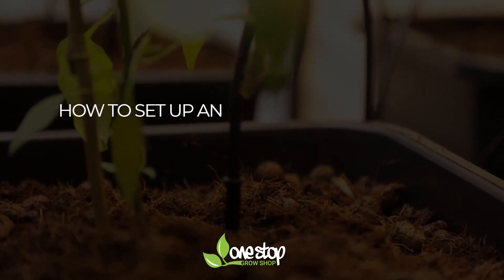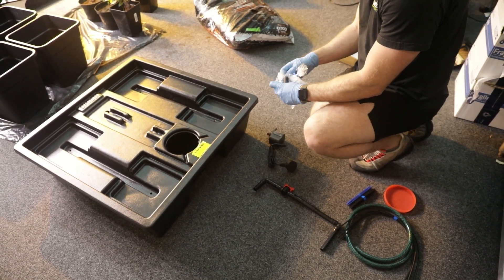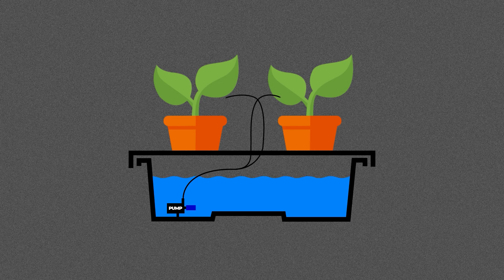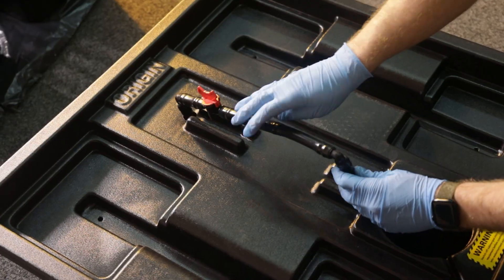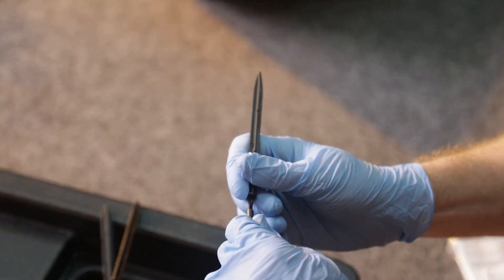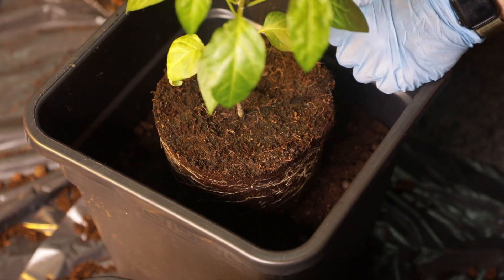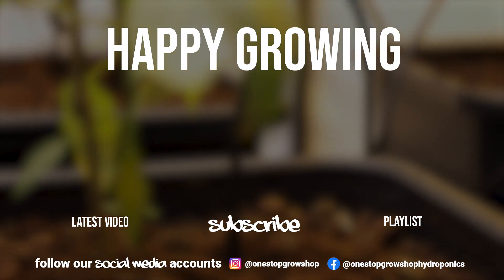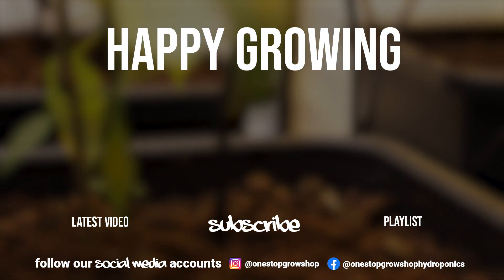How to Set Up an Origin System (In Under 2 Minutes)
Learn how to set up an Origin System in under 2 minutes!

In Origin (Wilma) Systems, nutrient solution is held in a reservoir which is also the base of the system. A water pump is used to pump the nutrient solution from the reservoir, through the drip-lines and out through drippers inserted into each of the pots, which sit on a collection tray on top of the reservoir. The nutrient solution then returns to the reservoir ready to be used again.